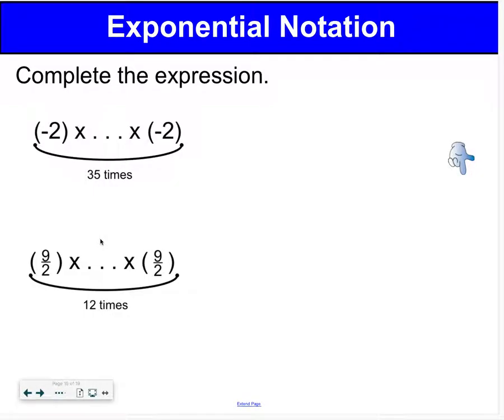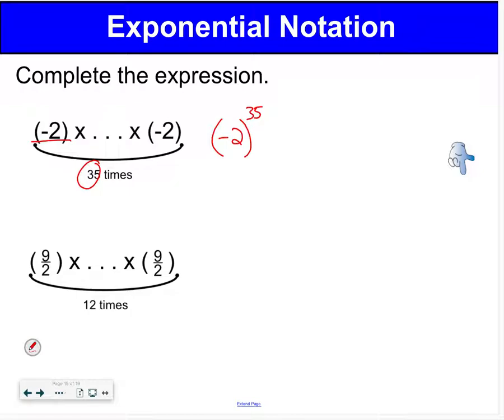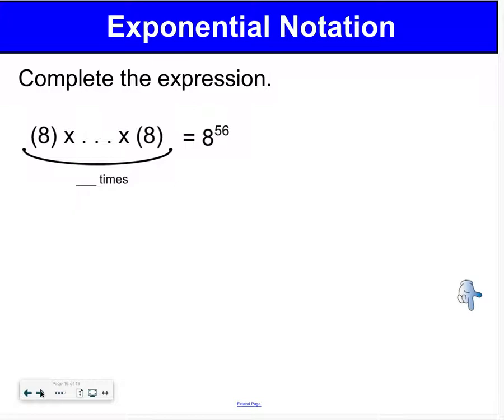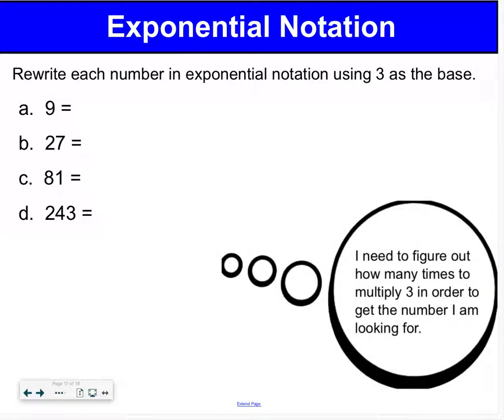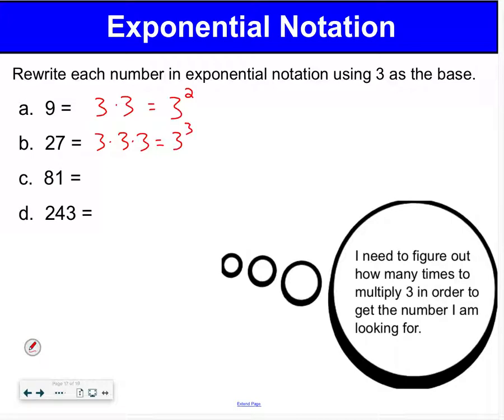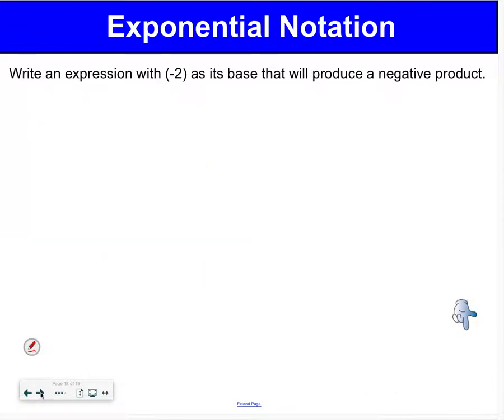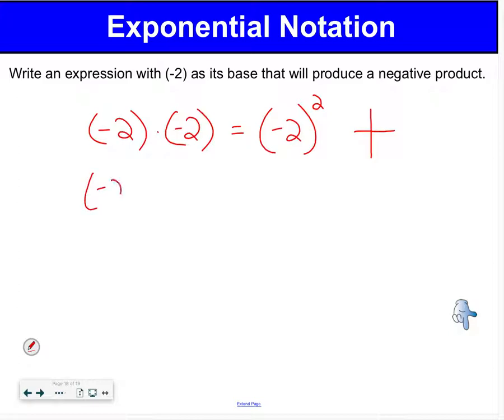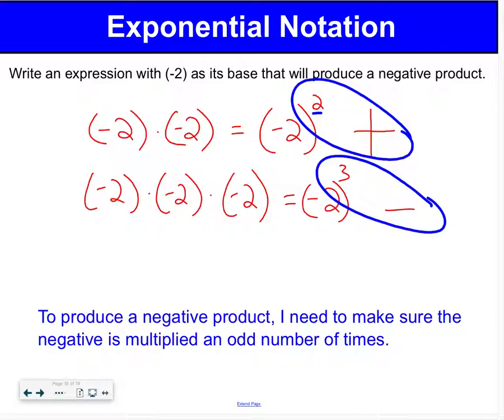M1.L1 Exponential Notation